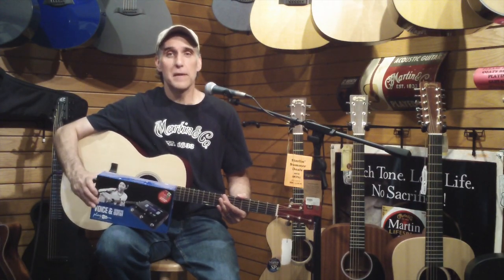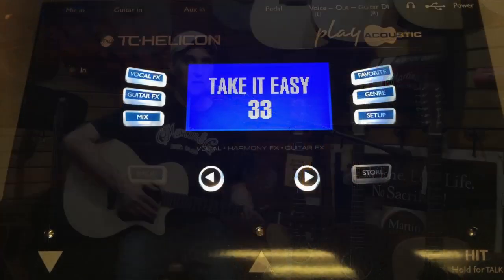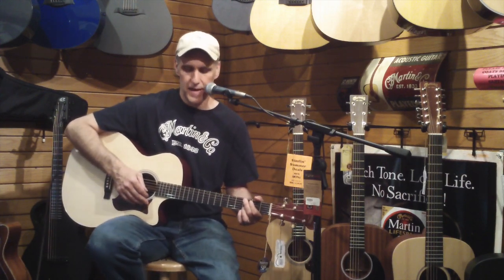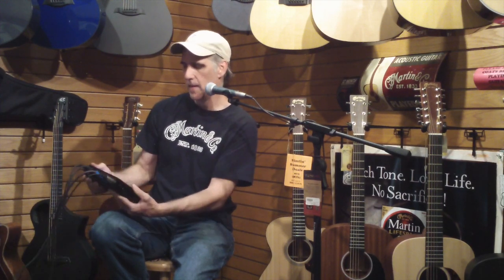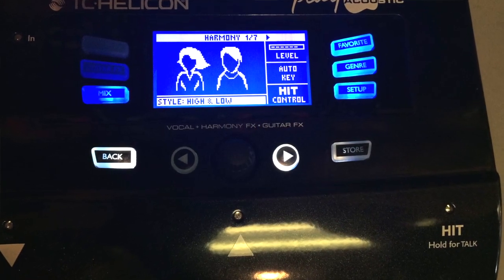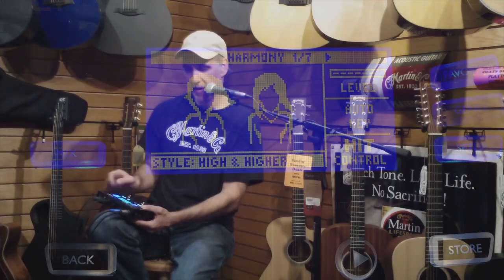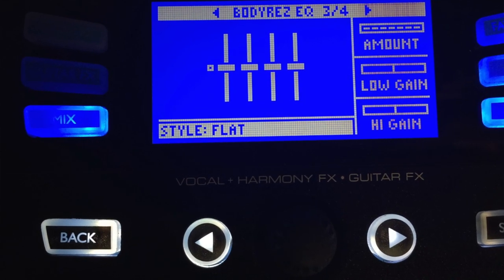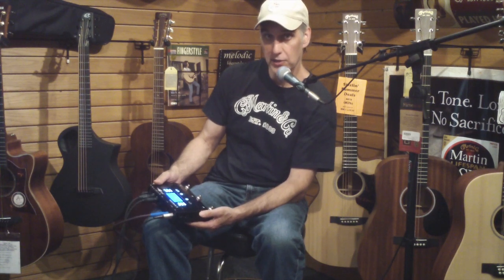Jim on Voicelive Play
Jim demo's Voicelive Play